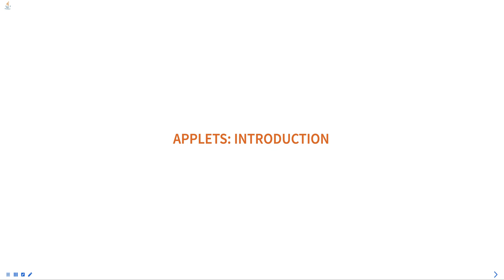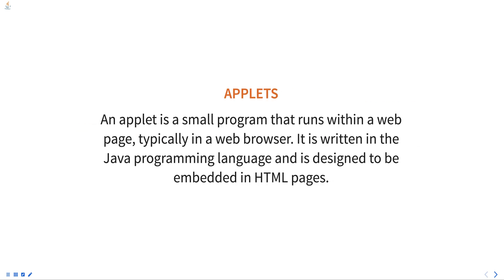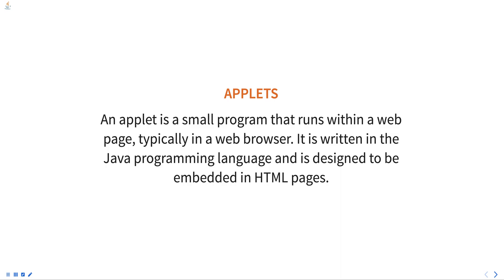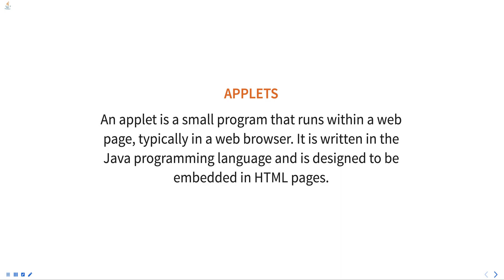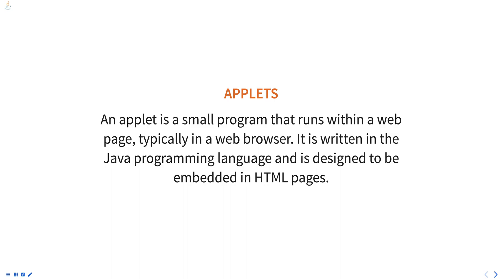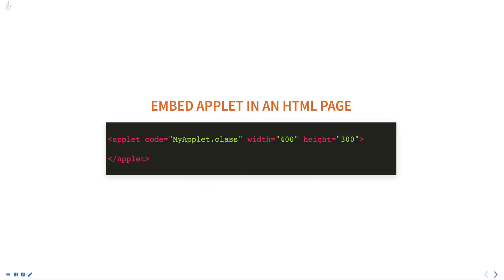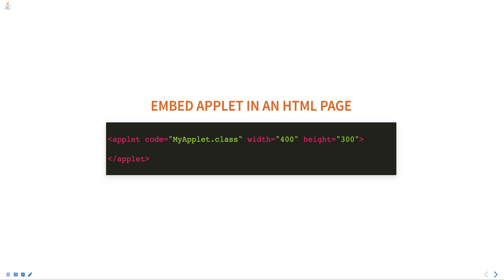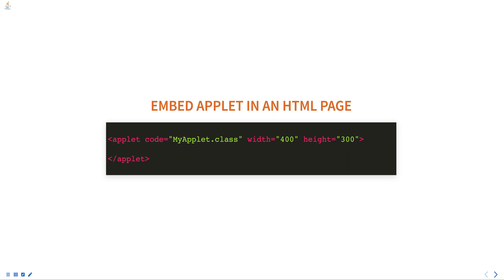Applet: Introduction in java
An applet is a small program that runs within a web page, typically in a web browser. It is written in the Java programming language and is designed to be embedded in HTML pages.

Java training
BSc in computer science - Programming in Java
Java tutorial